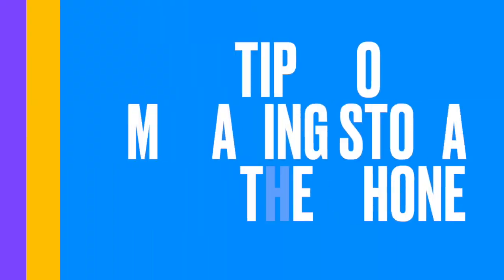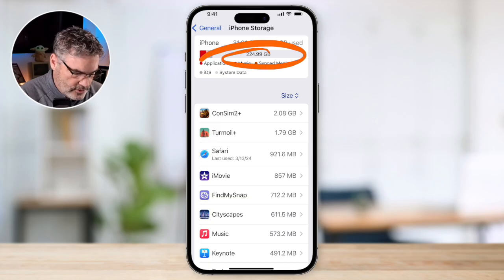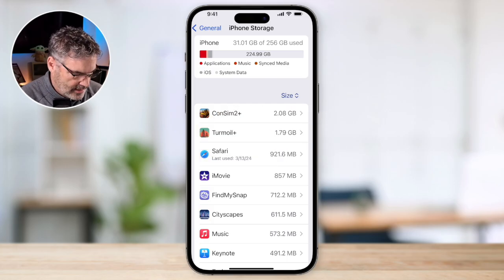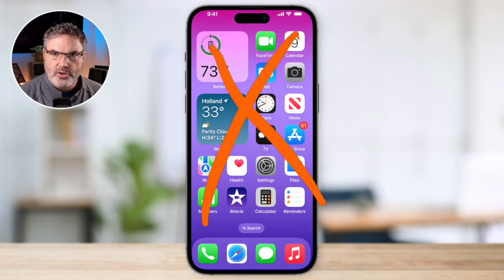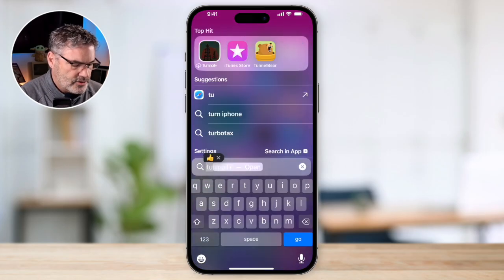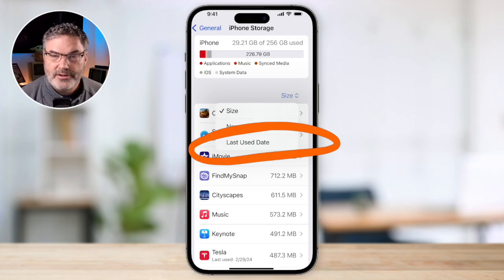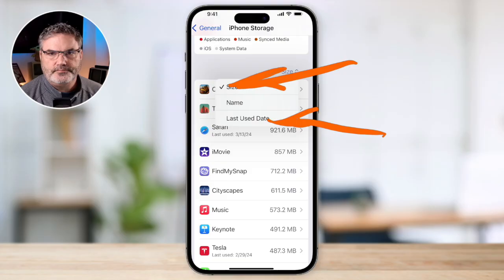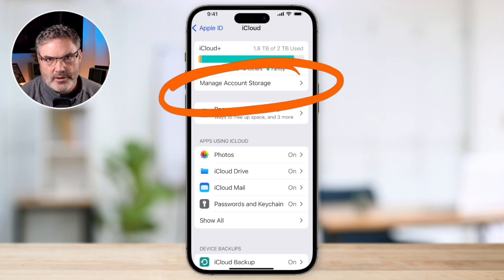Why Your iPhone Storage Is Always Full and How to FIX It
In this video, you'll discover how to optimize storage on your iPhone! 📱 From understanding what apps are using the most storage, to deciding whether to delete or offload apps, this video has got you covered. We'll also explore how to enable iCloud Photos to further optimize your iPhone’s storage.

Chapters:
00:00 - Introduction
00:26 - iPhone Storage Settings
01:03 - How much Space does your iPhone have?
01:33 - How much Available Space should you have
02:11 - What is taking up iPhone Storage Space?
02:51 - App Data vs Documents & Data
03:39 - Deleting vs Offloading Apps
05:37 - Offloading an App Demo
07:18 - View Apps by Last Used Date
08:38 - Store Photos in the the Cloud
09:53 - Manage iCloud Storage
10:30 - Wrap Up
11:09 - About Me

If you find this video helpful, please give it a thumbs up 👍🏼, share it with your friends 📤, and don't forget to subscribe to stay updated on more tech tips and tricks!